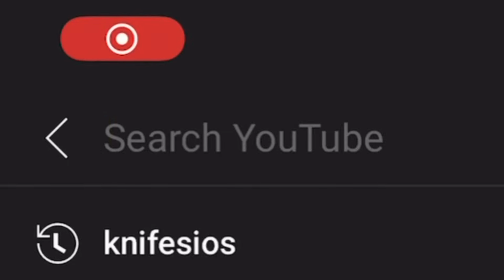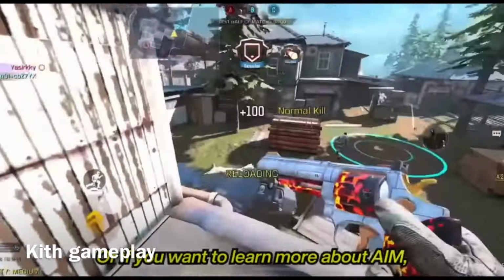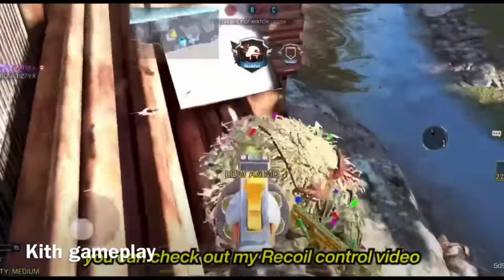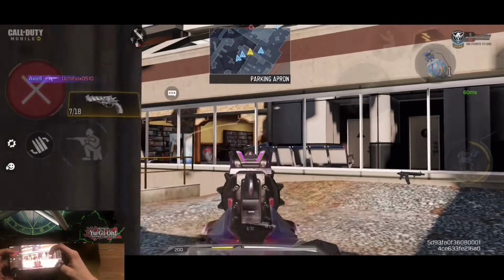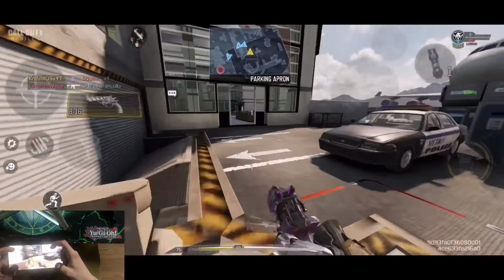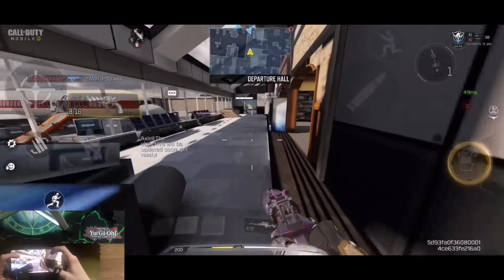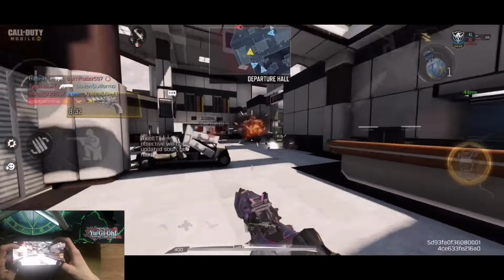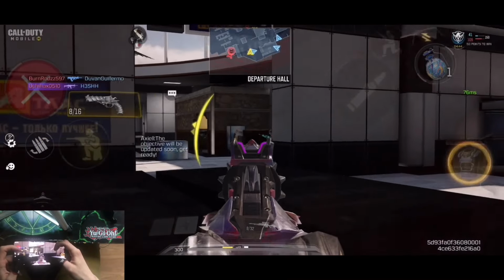KITH WAS SO RIGHT ABOUT THIS!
Part 3 in this series! Kith is awesome btw

▶ just click join on my channel lollll